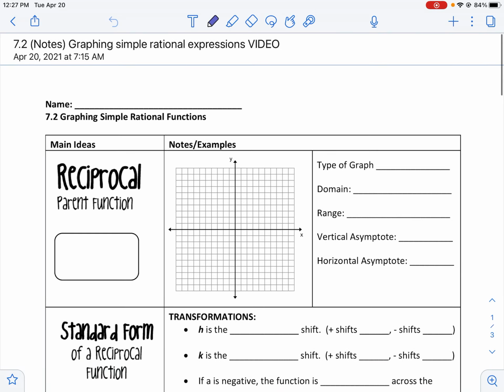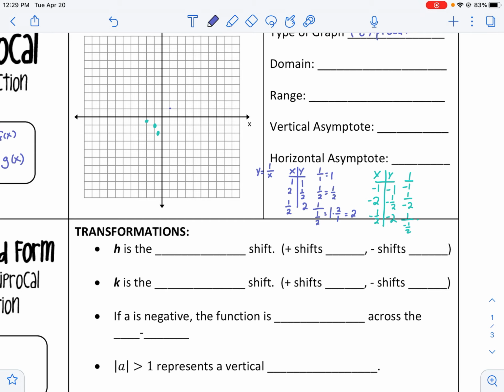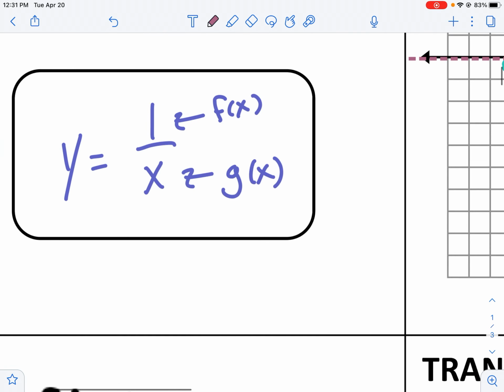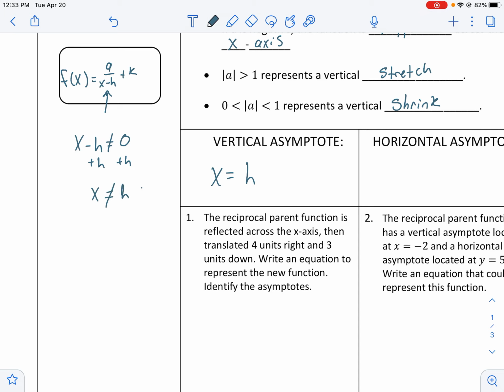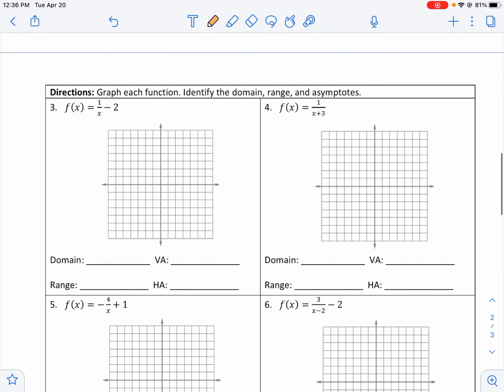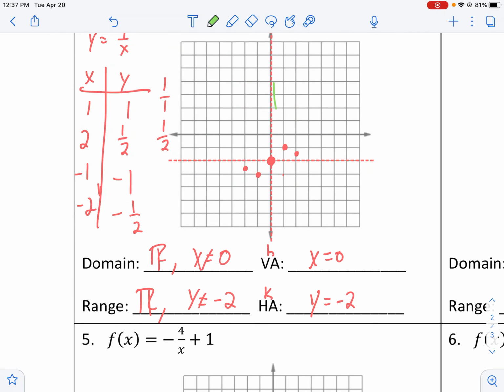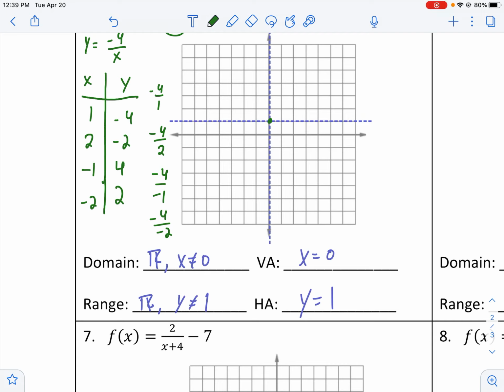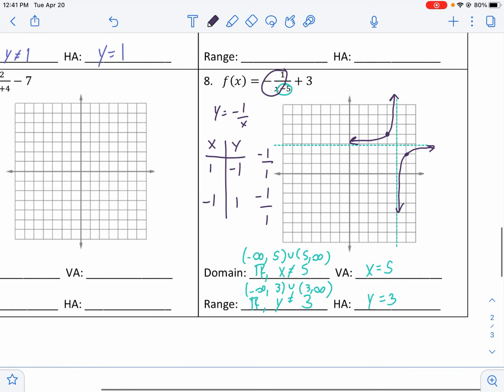7.2 (Notes) Graphing Simple Rational Functions